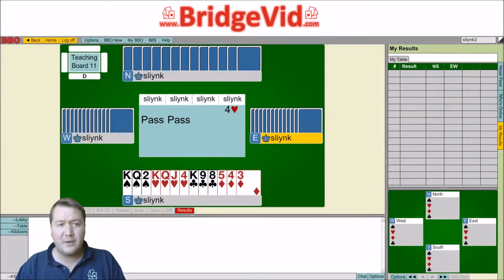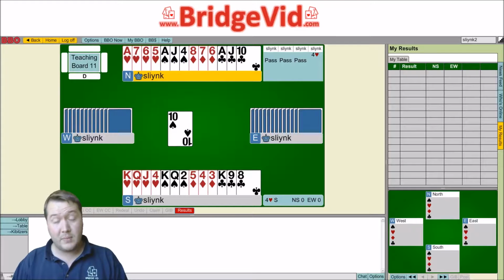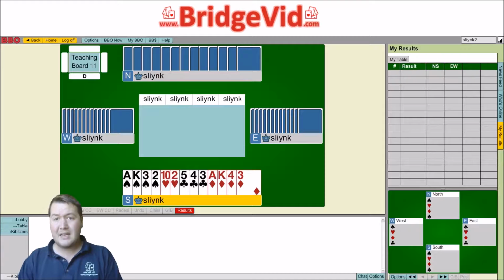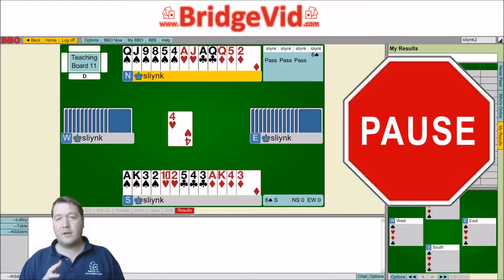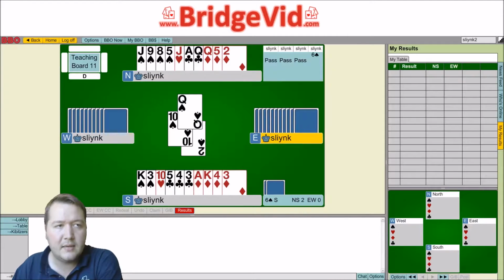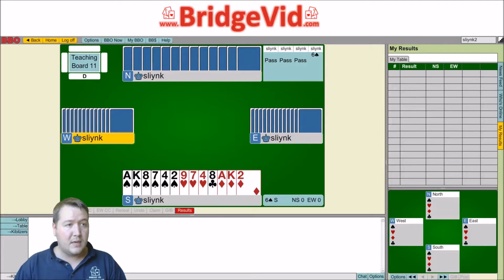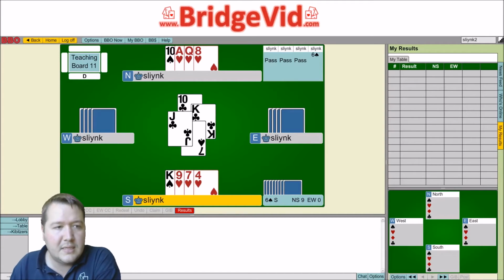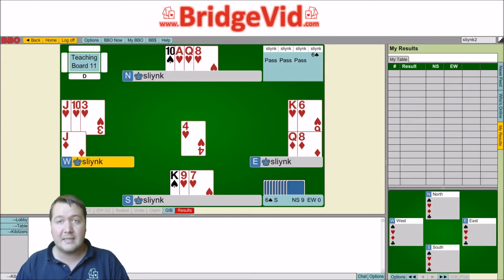Automatic Endplay Challenge Hands